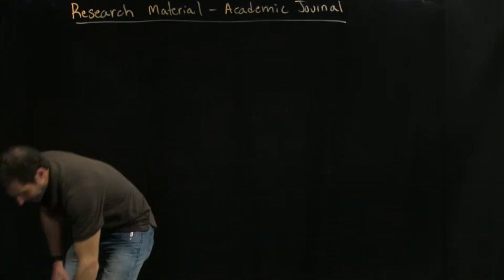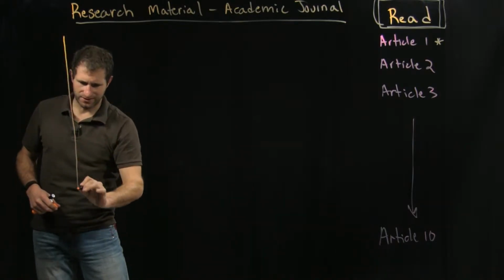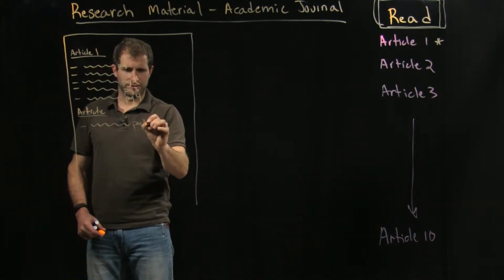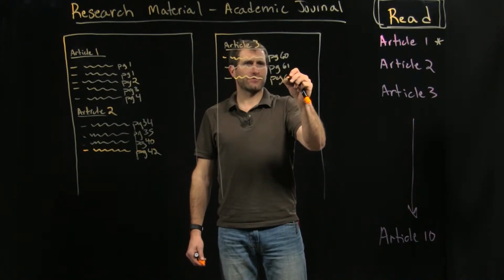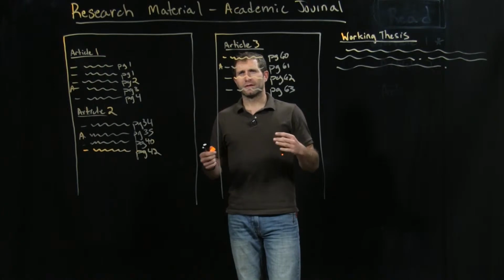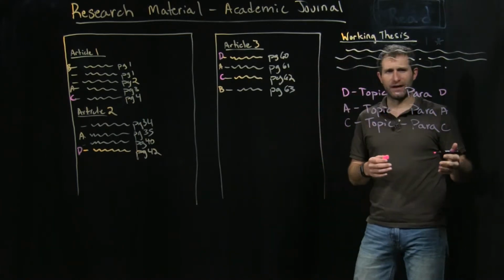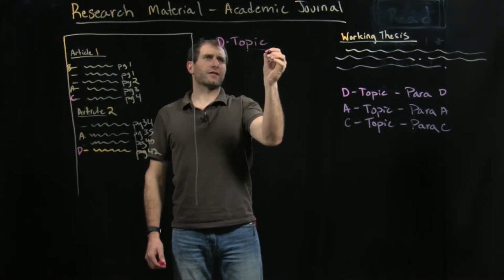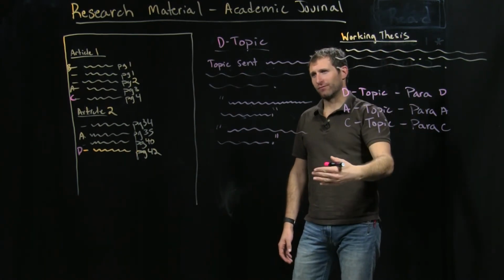Research Organization Video